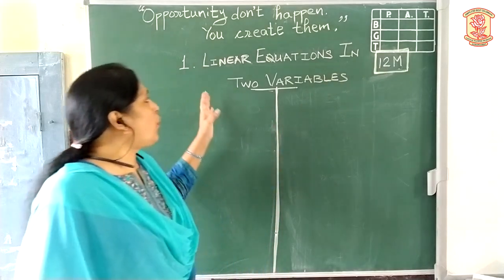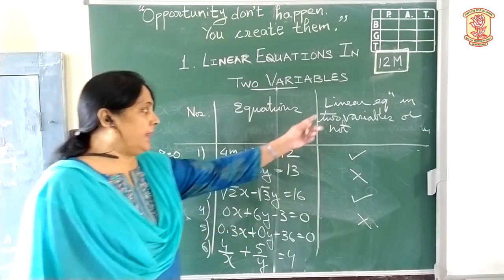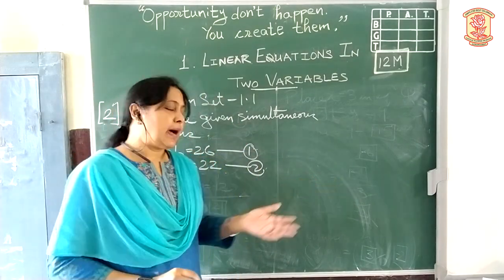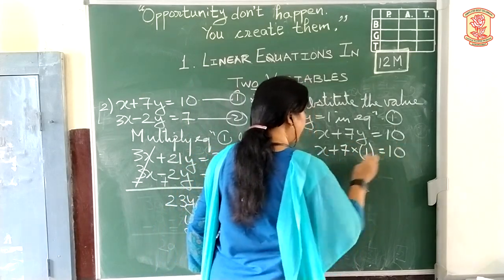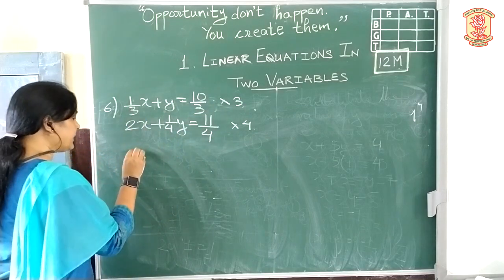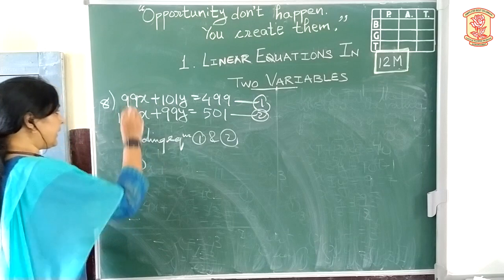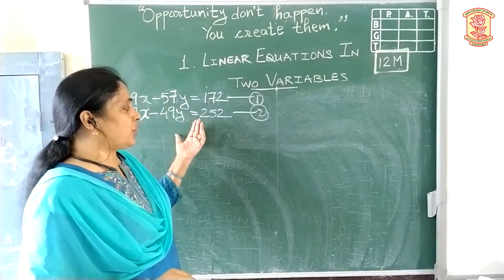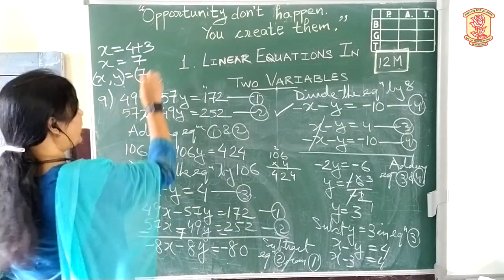Class X Algebra unit one Exercise 1.1 by Mrs. Nikhat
In activity on page 1 ,que no. 6 and 7 are missing  and instead of Problem set 1.1 make it Practice set.
There's correction in activity of page 1
4. 0x+6y-3=0
5. 0.3x+0y-36=0
both these are linear equations in two variables since the definition is ax+by=c, is a linear equation if the highest degree of the two variable in the equation is 1 ,where a,b,c are real nos. and a and b not equal to zero at the SAME TIME.

6. 4/x + 5/y = 4, in this equation the degree of the variable is  -1 ,so it's not a linear equation in two variables,but by substituting 1/x and 1/y as another variable say A and B, it can be converted into linear as it becomes 4A+5B= 4.

7. 4xy - 5y - 8 =0, is not a linear equation in two variables as the variable of 4 is xy  so the degree becomes 1+1=2